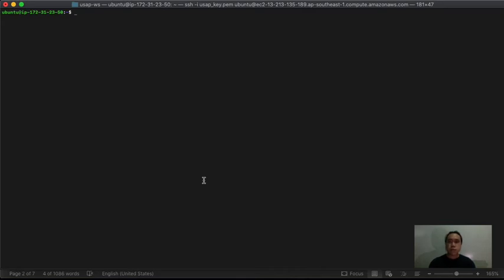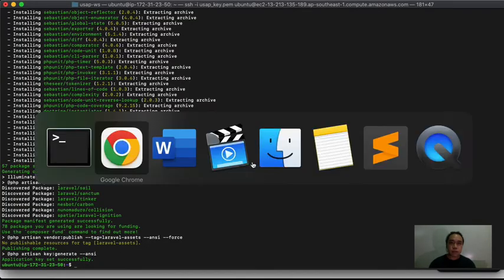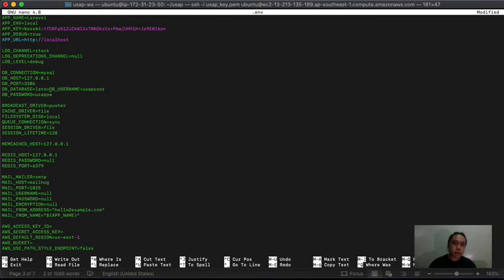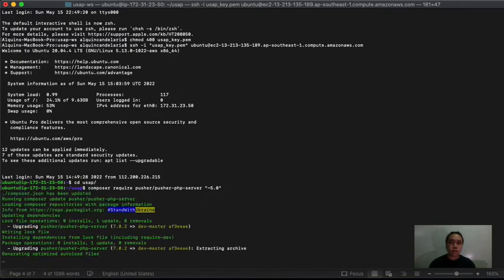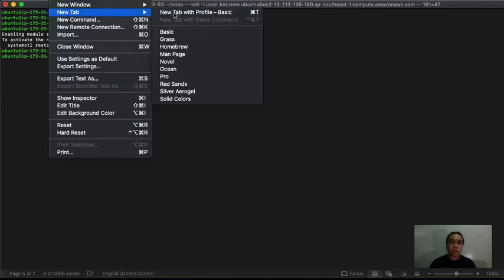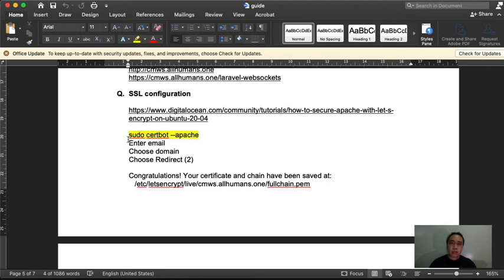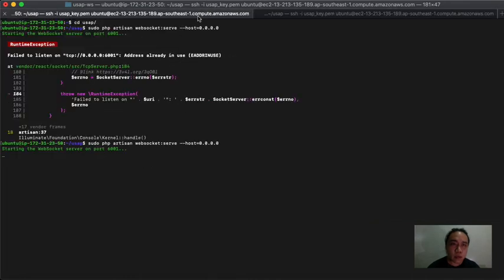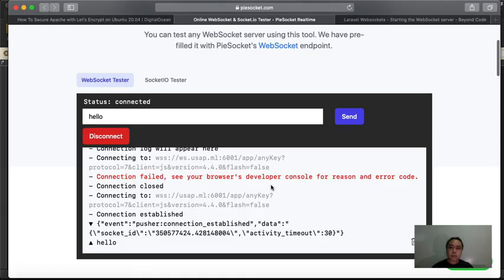Al's Laravel websocket installation and SSL configuration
How to install laravel websocket and configure SSL on the project